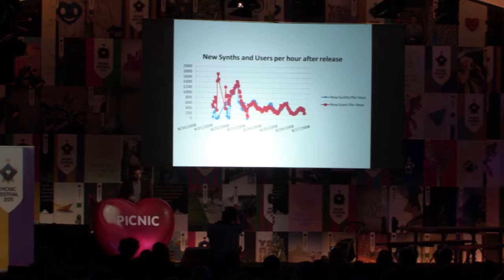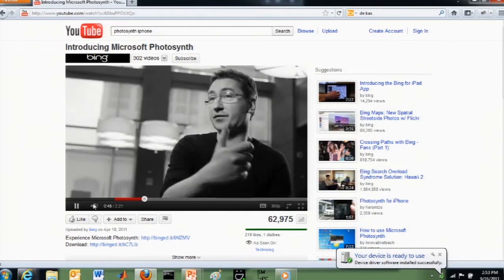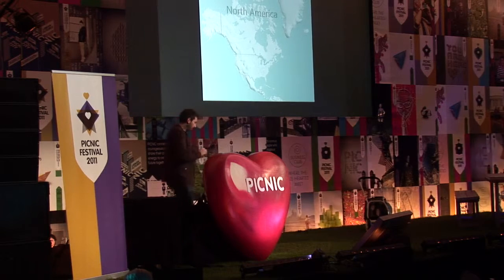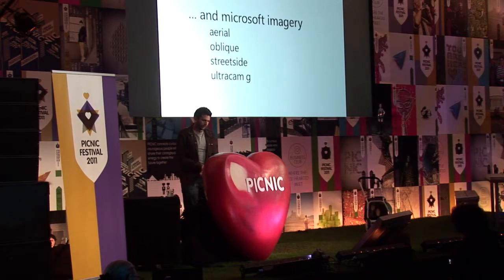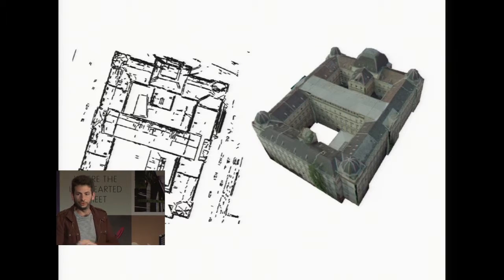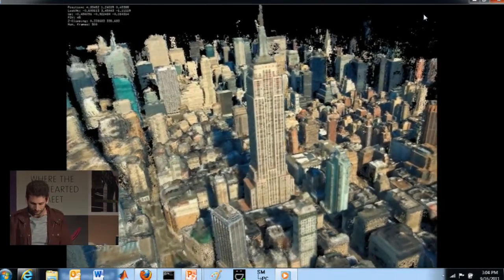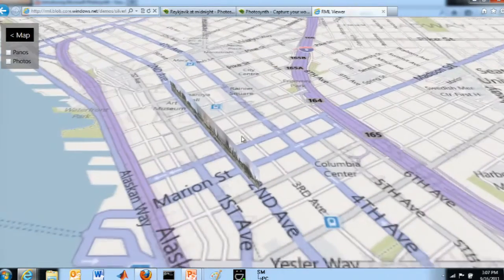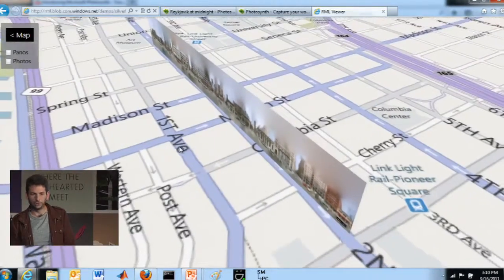PICNIC Festival 2011: Blaise Aguera y Arcas: 'Mapping the Augmented City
Date Recorded: 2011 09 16
Event: PICNIC Festival 2011
Venue: NDSM Wharf
City: Amsterdam, The Netherlands
Speaker: Blaise Aguera y Arcas
Subject: Read/Write World

This video was originally uploaded to PICNIC's vimeo channel but never yet to their YouTube channel. I am uploading it to YouTube for backup purposes and so that all available recordings of presentations about Read/Write World can live in a single playlist.

As a thank you to PICNIC for hosting and recording this talk and making it freely available to the web, please visit their official YouTube channel and consider subscribing to them